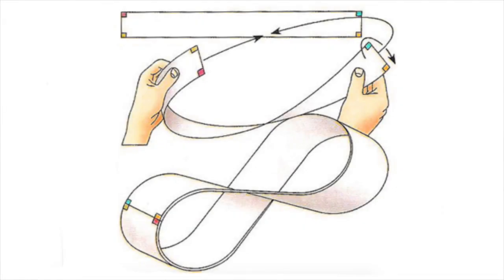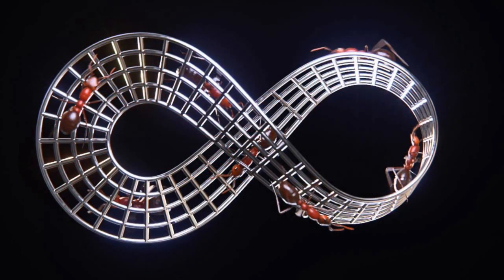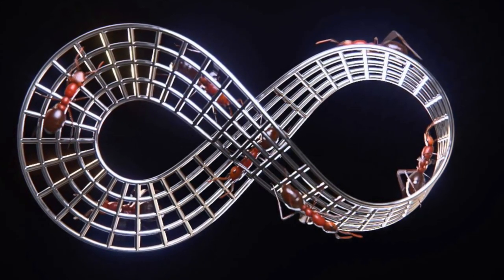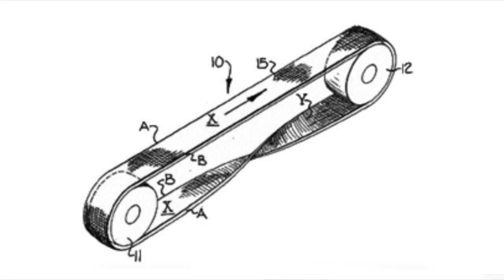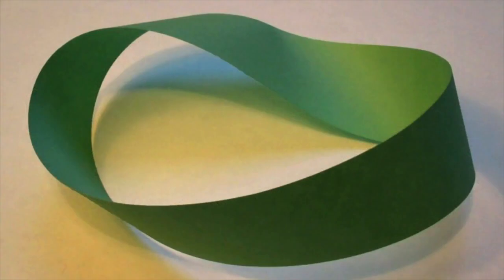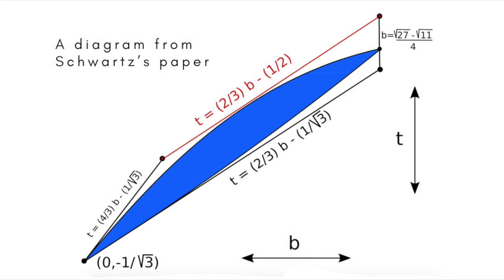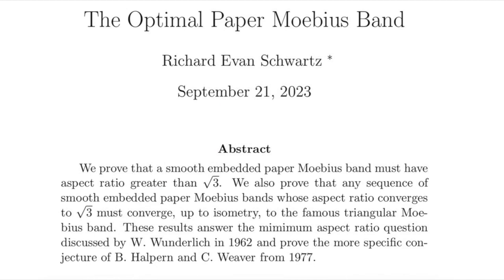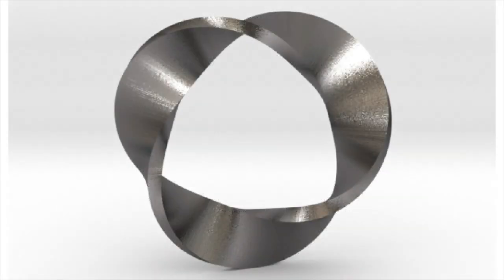A new proof concerning the Mobius band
The Mobius band one of the most intriguing objects in mathematics – simple in appearance yet with complex properties that have kept theorists busy for more than a century. One of the most challenging puzzles seems deceptively straightforward: How small can a Möbius band get before it intersects itself?